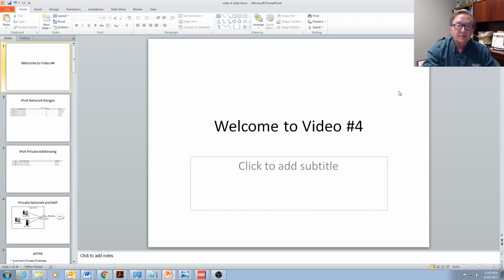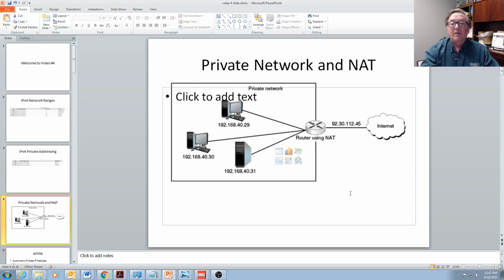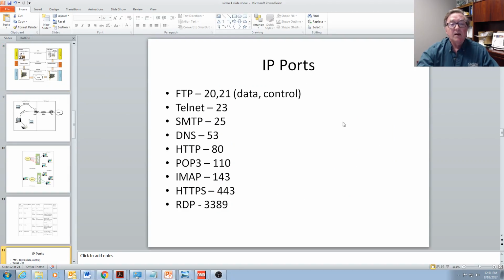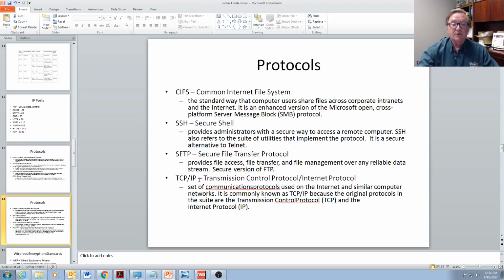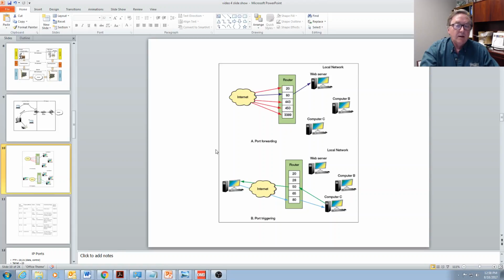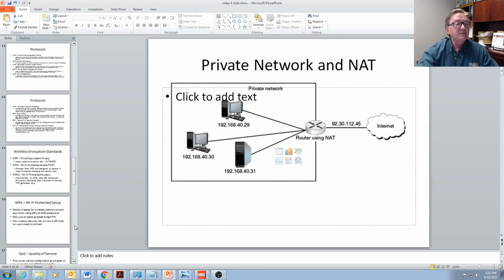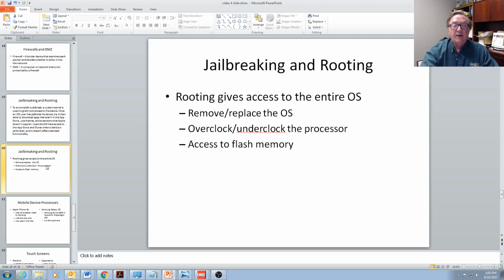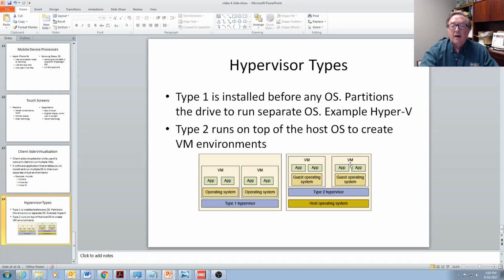Video 4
Cisco IT Essentials Fast Track Video 4